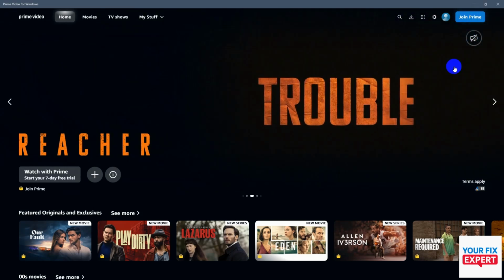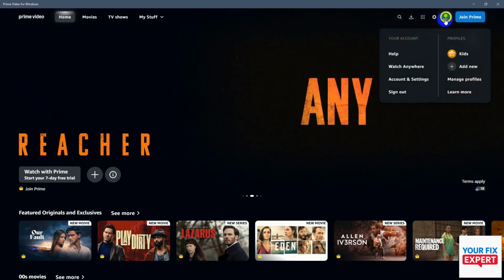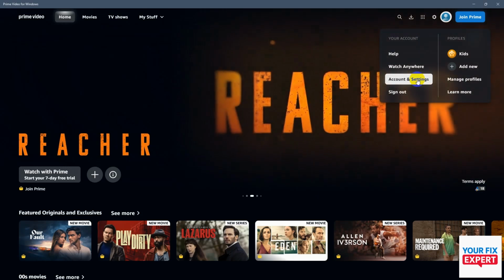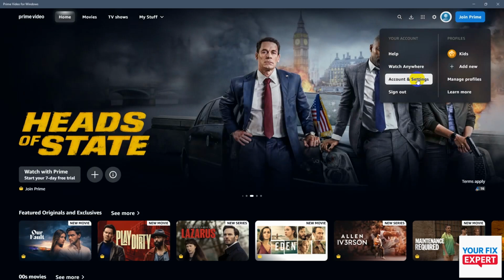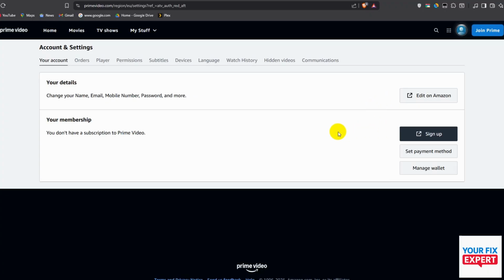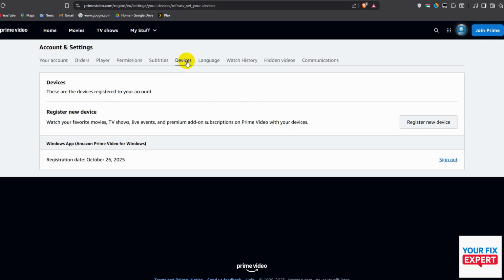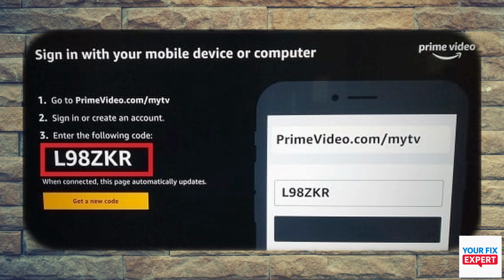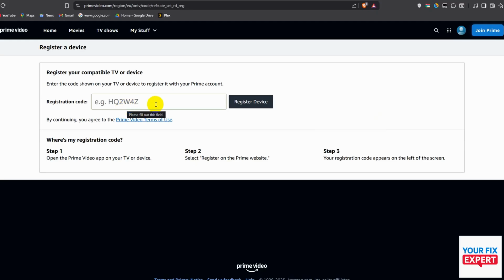How To Add Device on Amazon Prime Video - New Method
How To Add Device on Amazon Prime Video. Learn how to add a device on Amazon Prime Video easily! In this quick guide, I’ll show you step-by-step how to add a new device to your Amazon Prime Video account, link it properly, and start watching your favorite shows. Whether you’re adding a phone, smart TV, or tablet, this tutorial covers everything you need to connect your device to Amazon Prime Video without confusion.